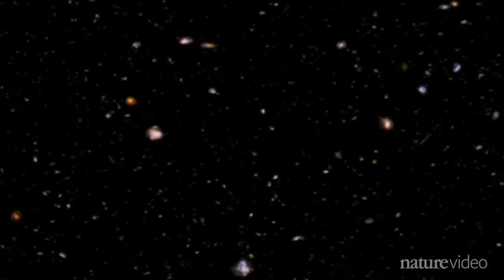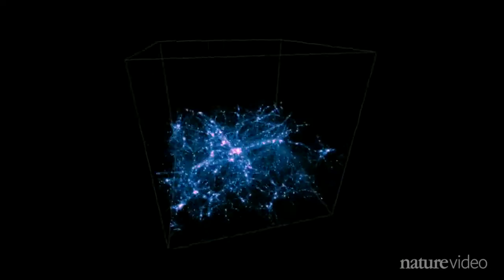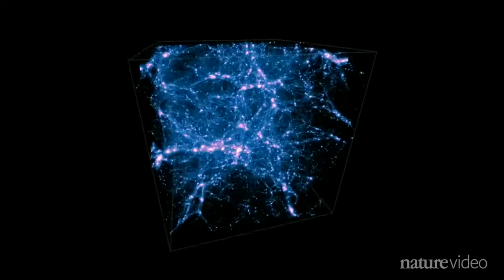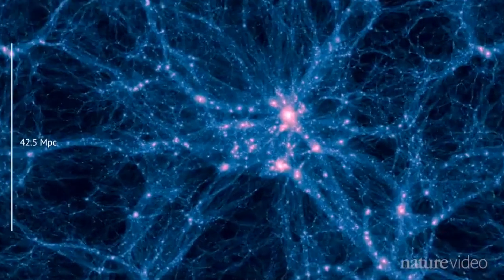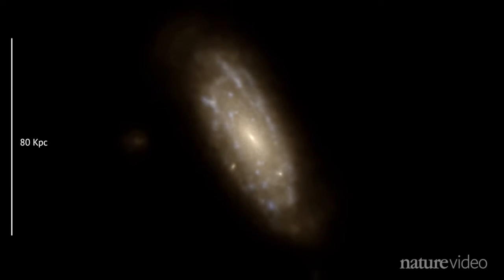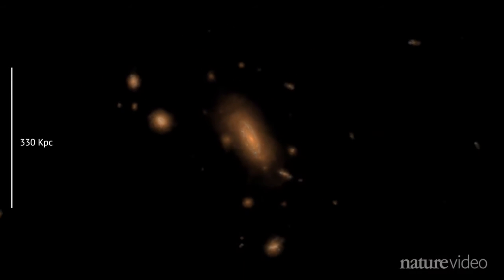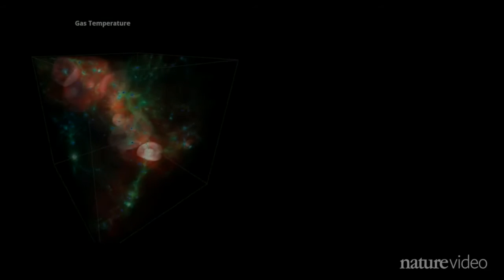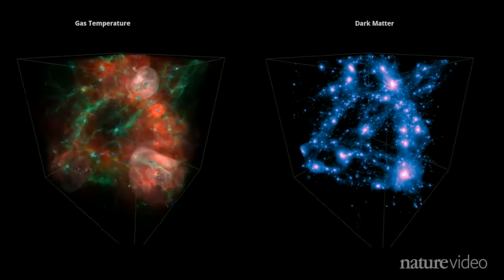A evolução do Universo - Universe Evolution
A revista Nature acaba de divulgar os resultados de um novo modelo científico que simula todo o processo de evolução do universo, desde o seu início (mais especificamente, 12 milhões de anos após o Big Bang) até o dias atuais, 13,8 bilhões de anos depois.

O modelo, desenvolvido por um time internacional de cientistas, reproduz de maneira bastante fidedigna a distribuição atual de galáxias e de diferentes tipos de matéria (incluindo a matéria escura) no universo observável, o que atesta sua aplicabilidade como ferramenta de pesquisa para tentar entender como as coisas chegaram a ser do jeito que são hoje no espaço e porquê; assim como prever o que vai acontecer com elas no futuro.

O estudo, liderado por cientistas do MIT e Harvard, pode ser visto

Uma reportagem no site da Nature sobre o assunto pode ser lida